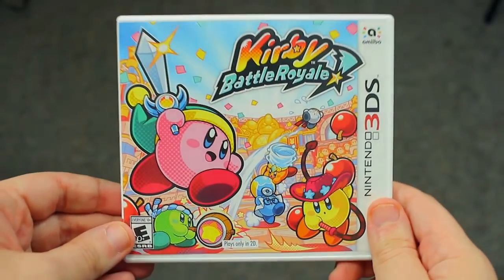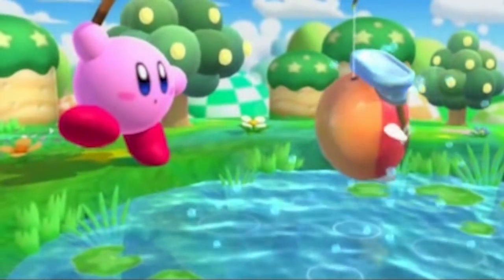Kirby: Battle Royale - AntDude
Back to Kirby once again! This time, the 3DS gets one final entry in the franchise with Kirby: Battle Royale.

▶ Major thanks to Nico Vliek for helping with my logo!